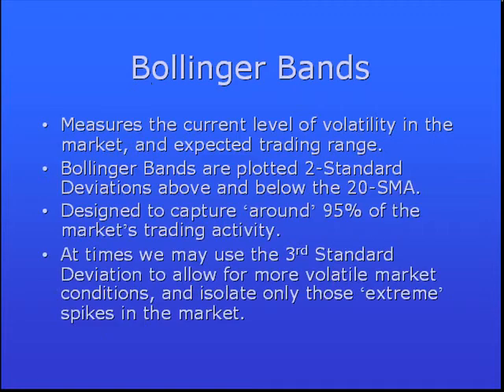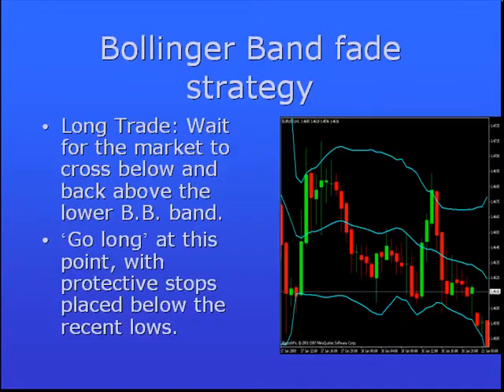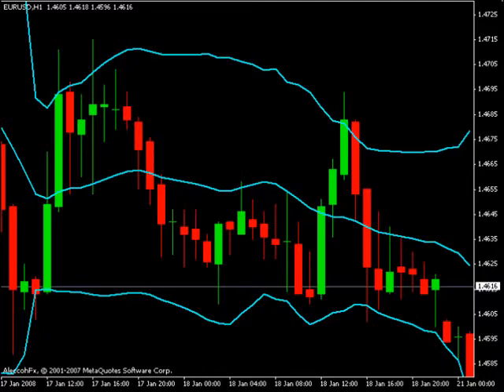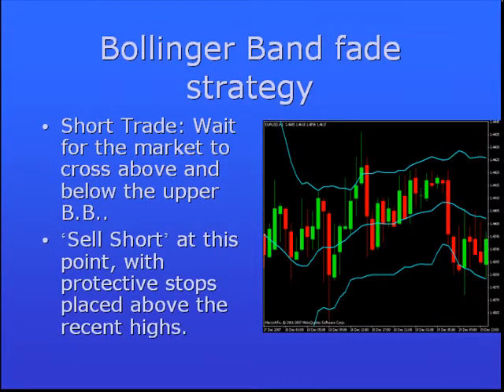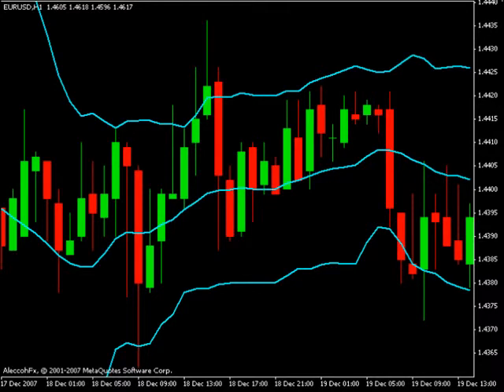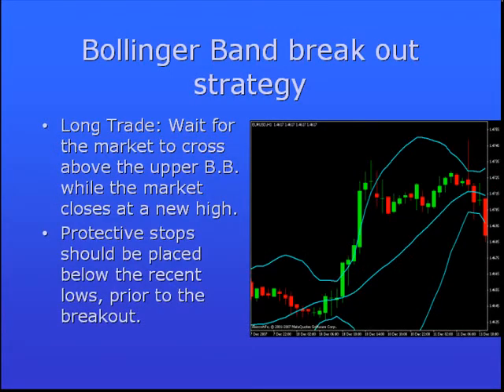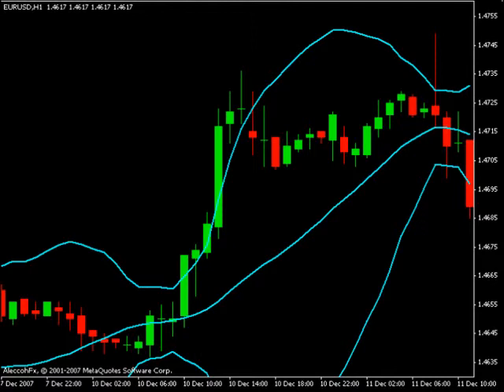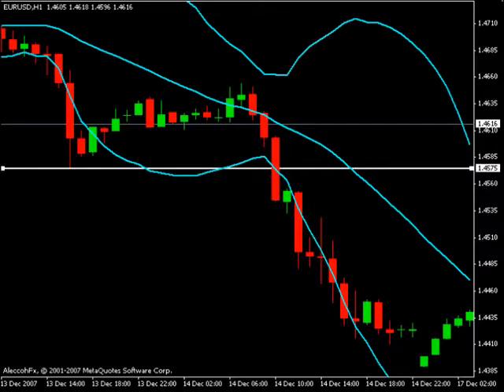4Xlounge JumpStart Lesson 4